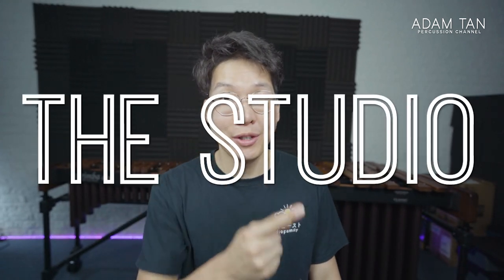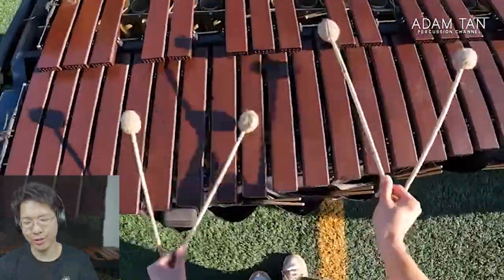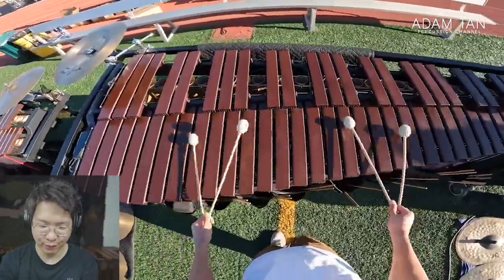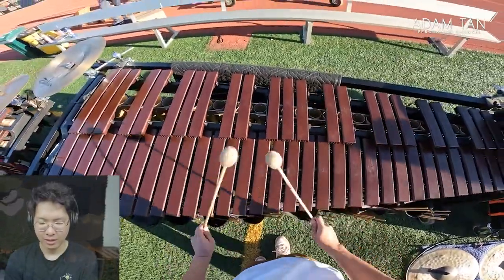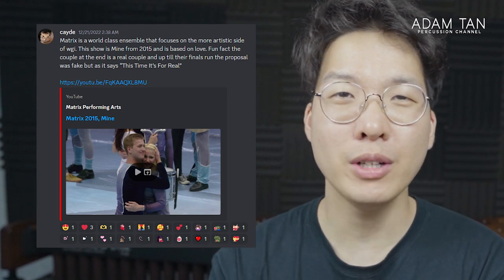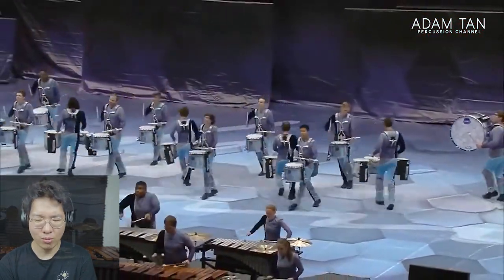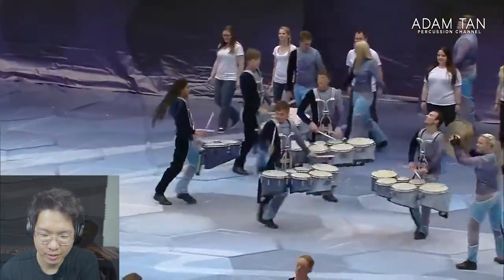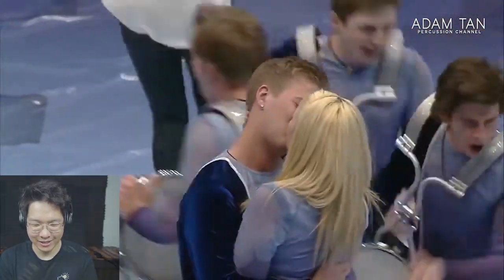SURPRISE PROPOSAL in the middle of a performance 💍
★★ BECOME A STUDIO VIP/ARTIST ★★
★★ FOLLOW ME ★★
★★ OTHER LINKS ★★
★★ SEND ME ANYTHING HERE ★★
Adam Tan

★ TIMESTAMPS ★
0:00 Well hello + new pieces coming!
0:56 Introducing the first video
1:25 First video
8:05 First video comments
9:09 Introducing the second video
9:59 Second video
16:26 Second video comments

★ MY 2022 VLOG SETUP ★
CAMERA - Sony A7C
2ND CAMERA - Samsung Galaxy S21 Ultra
LENS - Sony 20mm f1.8 G
PHONE LENS - Clip on selfie lens
VLOG MIC - Sennheiser MKE 200
TRIPOD - SmallRig 3033
SLING STRAP - Similar style strap
HAND STRAP - Similar style strap
QUICK CLIP - PGYTECH Beetle